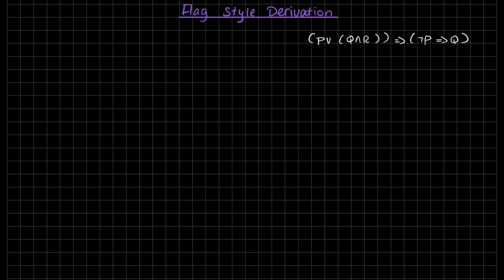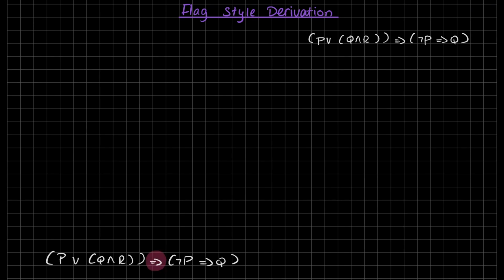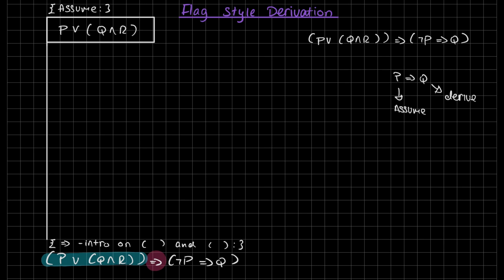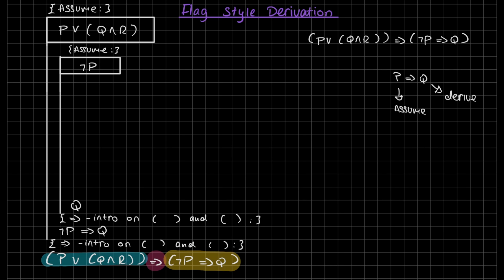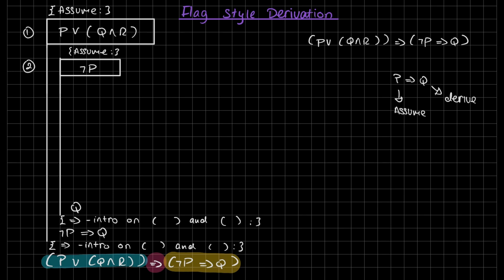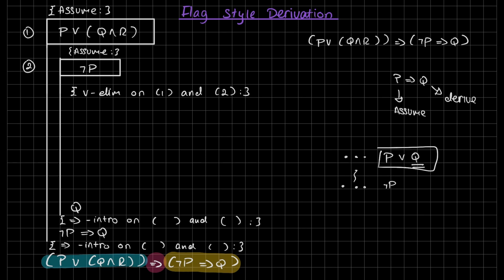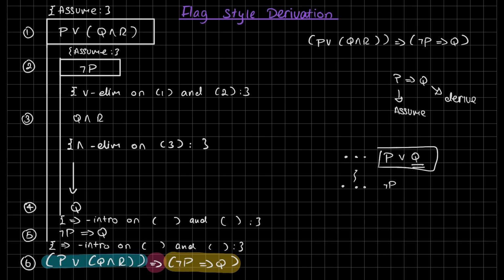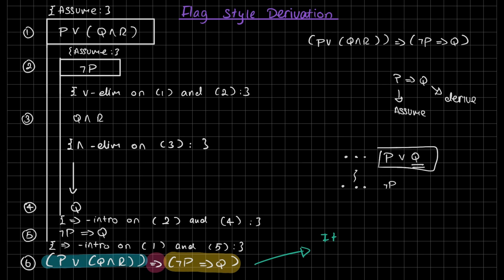Flag style derivations (method used to derive propositional statements)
In this video we see how we can use flag style derivation to prove whether or not propositional statements are tautologies. This method is explained in the book Logical Reasoning: A first course  by Rob Nederpelt and Fairouz Kamareddine. It is a good way to enter the world of proving logical statements and it's organized and simple structure helps you better organize your ideas and proofs.

Note: I recommend you speed up the video since I have realized I explain quit slowly.

You can get some practice by attempting the problem on your own before watching the rest of the video.